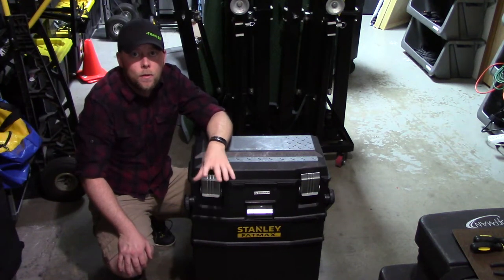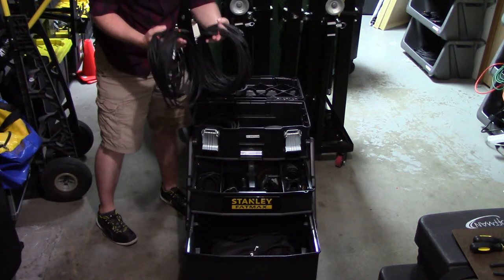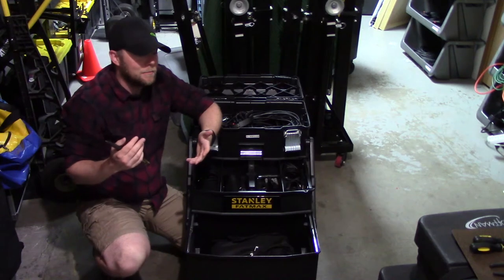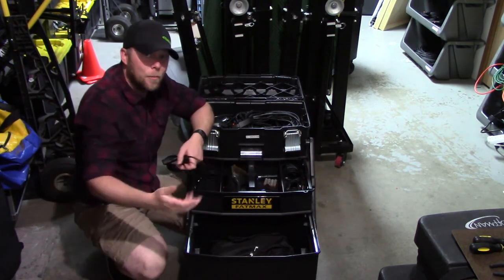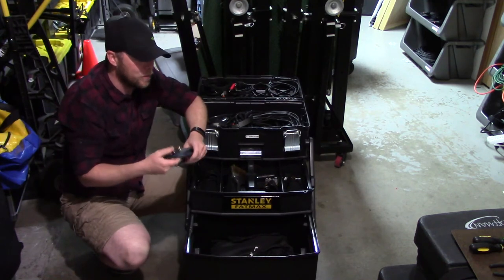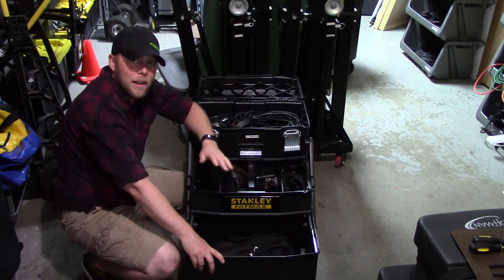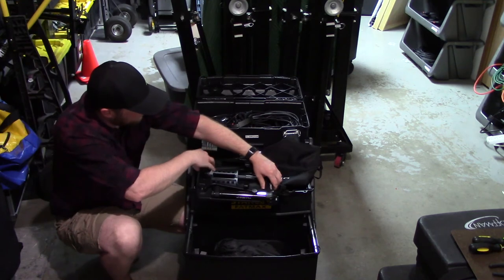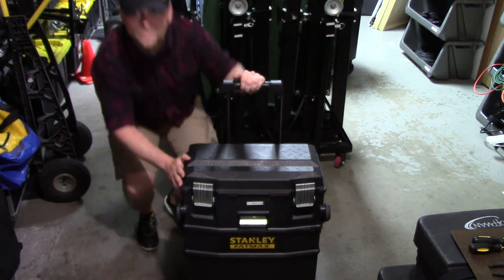DJ Gear: Storage and Transportation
In this video I give an in depth look at my Stanley Fat Max tool box and how it makes my life a little easier when it comes to storage and transportation of all my cables and connectors.

GetUpside is an app that gives you cash back when you get gas.